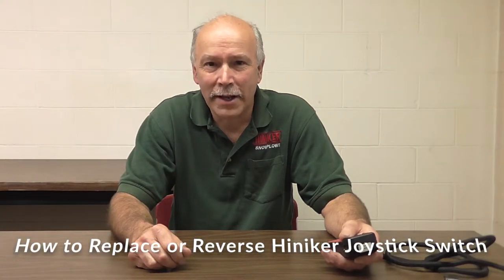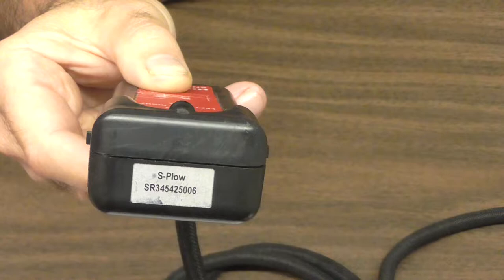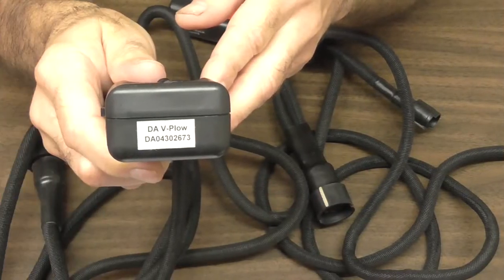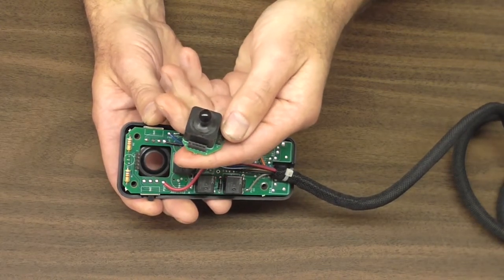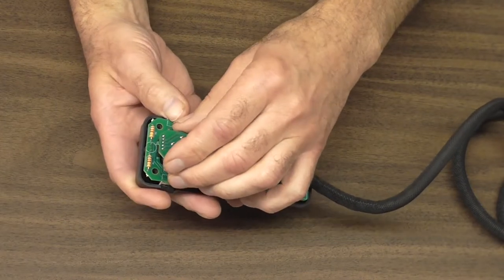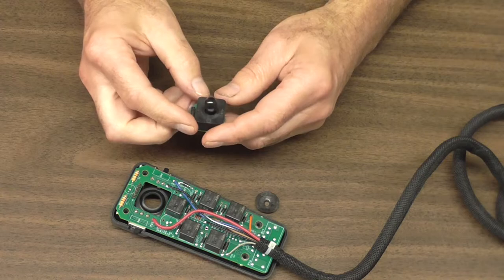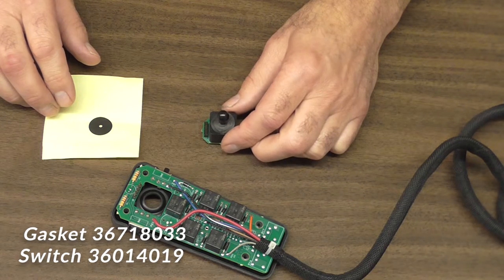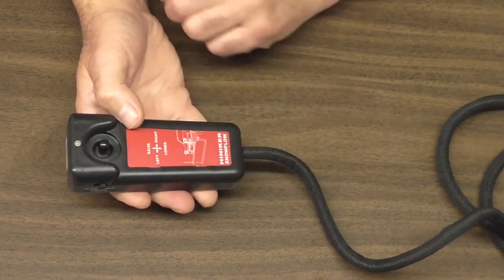How to Replace or Reverse a Hiniker Joystick Switch | Hiniker Snowplow Joystick Tutorial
In this tutorial, Hiniker's Customer Service Manager, Mike Z will explain how to replace or reverse a Hiniker joystick switch for V-Plows, C-Plows, and S-Plows.